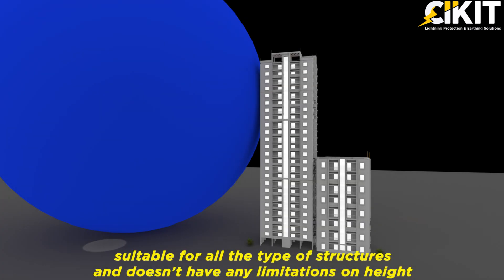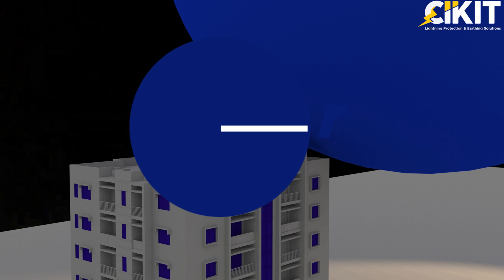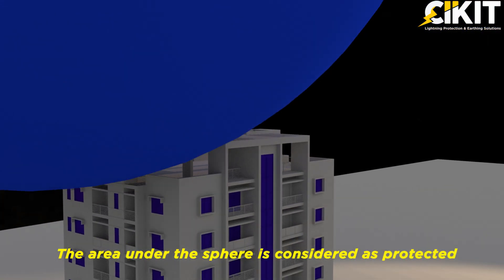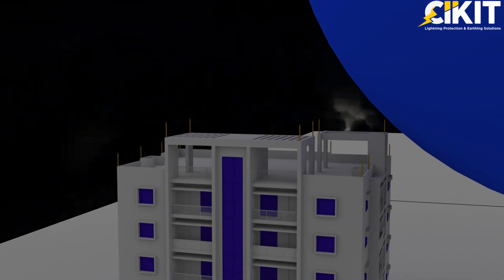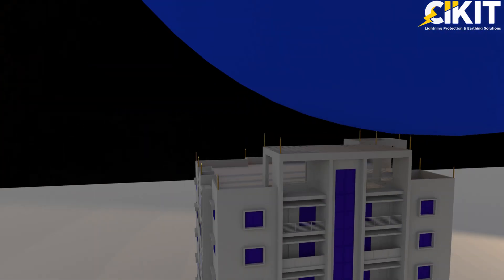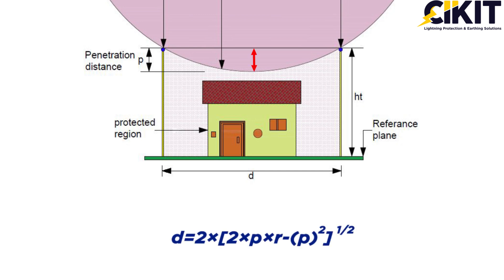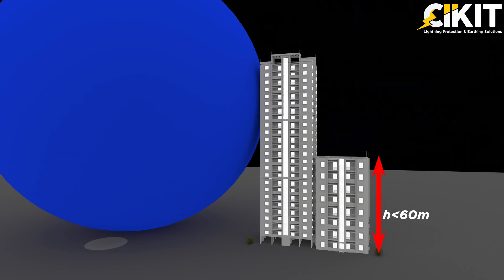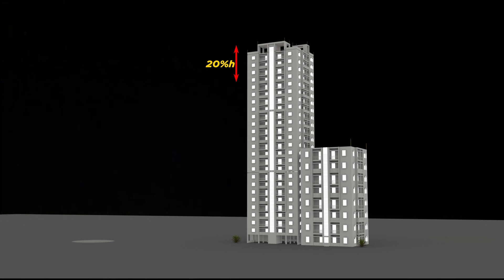ROLLING SPHERE METHOD | CIKIT | SHOT FORMS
SHOT FORMS,

A visual feed on the nuances of Lightning Protection & Earthing

Thoughts Over The Table - A knowledge overdrive series
A personalized discussion series that will dive into concepts and standards in Lightning Protection and Earthing.

To know insights about Lightning Protection & Earthing Solutions

STRIKES
This will be a fortnightly and will bring you updates on industry events, news and information apart from research articles.

Handbooks for Lightning Protection & Earthing Solutions
These handbooks symbolize our understanding of the concept of Lightning Protection & Earthing Solutions.